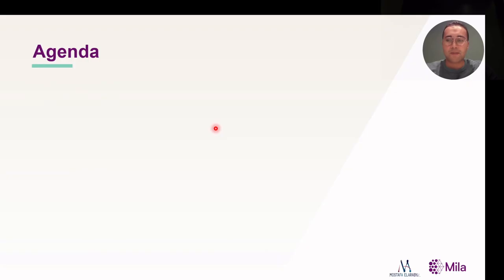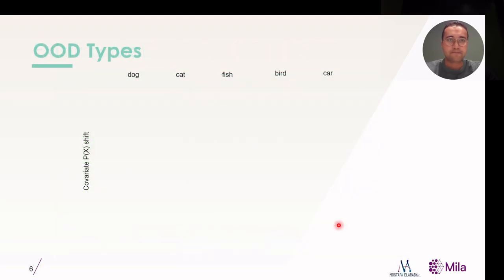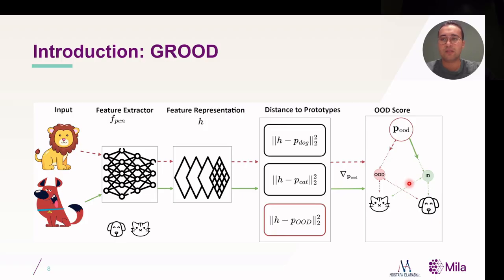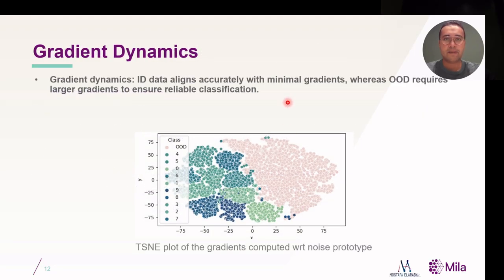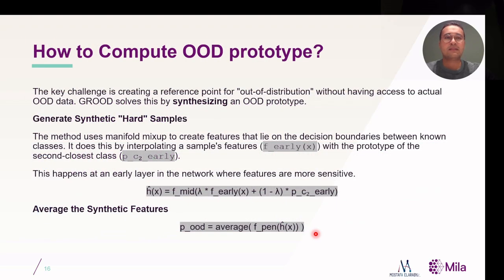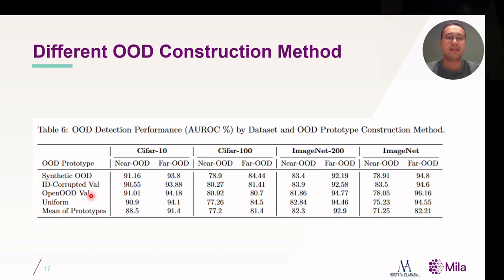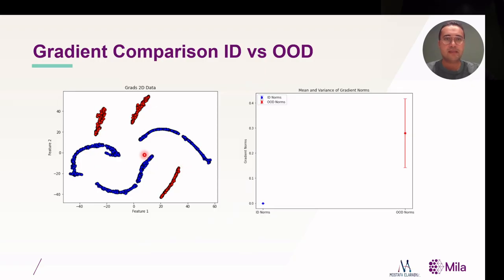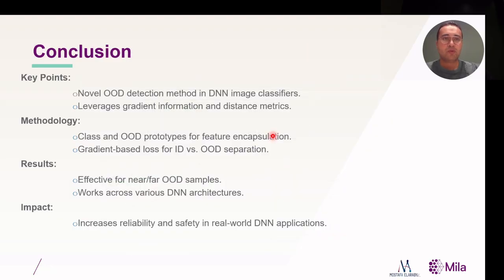[TMLR] GROOD: Gradient-Aware Out-of-Distribution Detection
This video presents our paper, "GROOD: Gradient-Aware Out-of-Distribution Detection," published in Transactions on Machine Learning Research (TMLR), September 2025.

Abstract:
Out-of-distribution (OOD) detection is critical for ensuring the reliability of deep learning models in the real world. Existing methods often struggle to distinguish near-OOD samples and can be sensitive to hyper-parameters.
In this work, we propose GROOD (GRadient-aware Out-Of-Distribution detection), a novel method that uses an artificial OOD prototype synthesized from in-distribution data. By analyzing the gradients of a nearest-class-prototype loss with respect to this OOD prototype, our approach achieves a clearer separation between in-distribution (ID) and OOD samples. Our experiments show that GROOD surpasses established baselines in robustness, particularly on complex datasets like ImageNet-1k, and generalizes well across diverse architectures like ResNets and Vision Transformers.

Authors:
Mostafa ElAraby, Sabyasachi Sahoo, Yann Pequignot, Paul Novello, and Liam Paull.